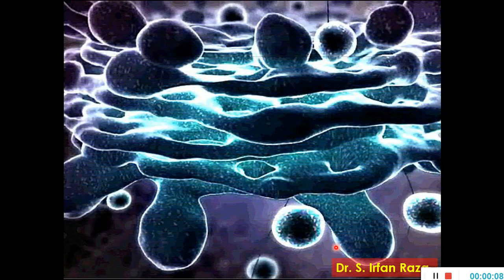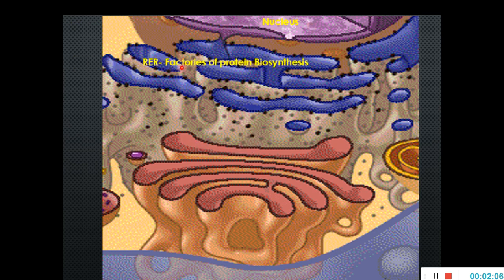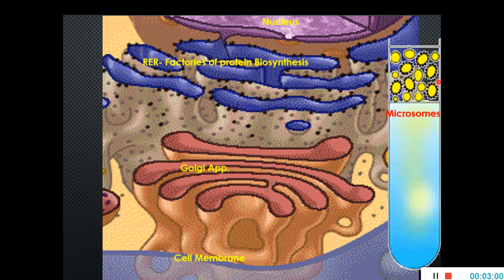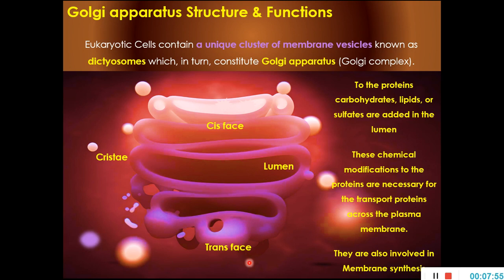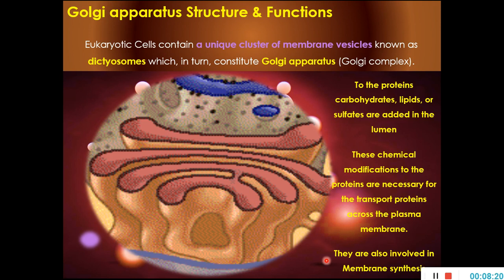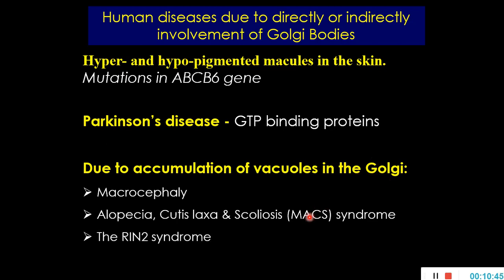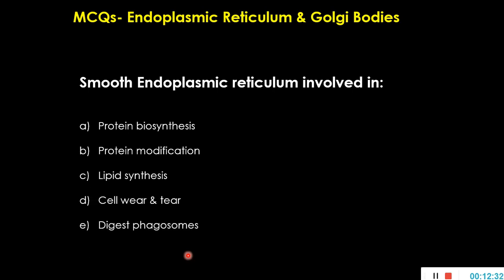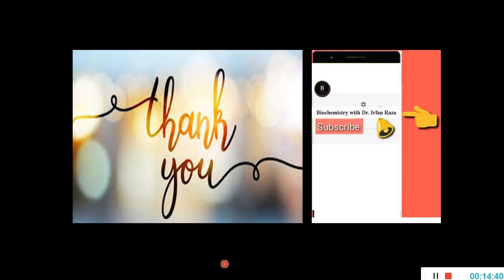Golgi App. & ER structure & Functions & related Atherosclerosis, MACS syndrome, Parkinson’s disease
This lecture narrates the structure, functions & related diseases in human. How Proteins are synthesized & packaged and transported to cytosol or out from cell. Roles of Rough and smooth cytoplasmic reticulum functions. How different diseases in human are directly or indirectly related with these cell organelles. Skin macules are due to non functional Golgi bodies due to Mutations in ABCB6 gene. How Golgi bodies modify & package proteins to their destination.